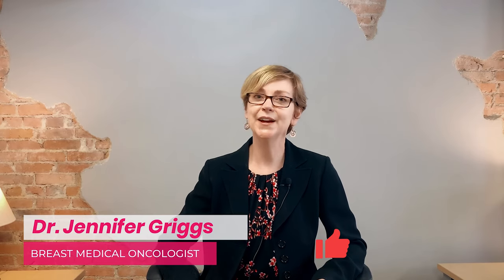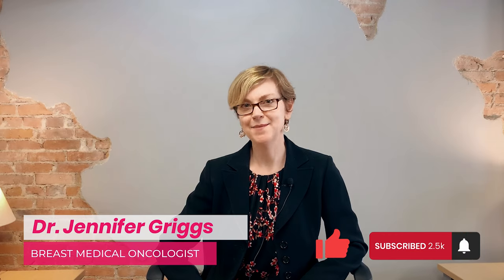How to Treat Stage I (1) Breast Cancer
What are the treatment options for stage I breast cancer? In this video, Dr. Jennifer Griggs explains everything you need to know about what is stage I breast cancer, how it is treated, and what to expect.

to learn more about your unique treatment options for breast cancer.